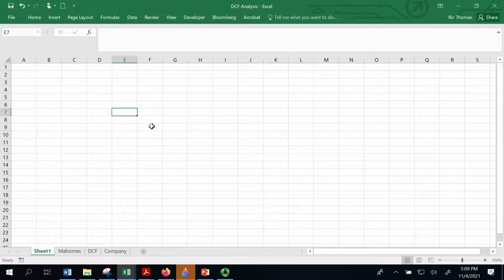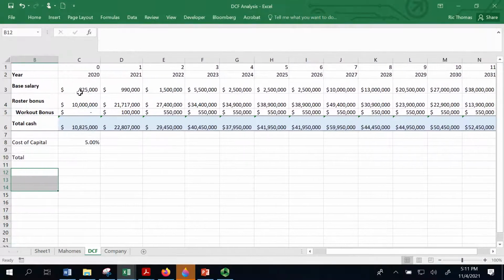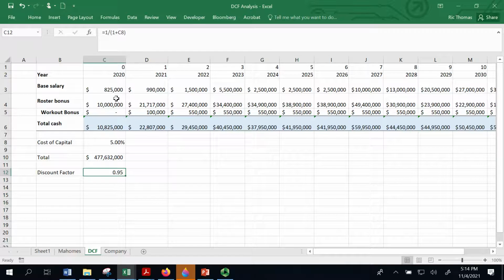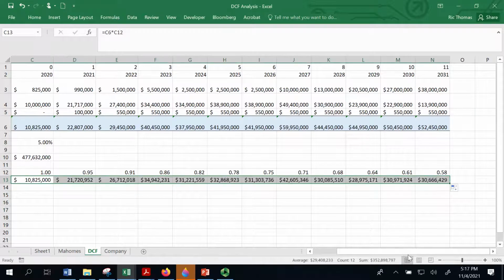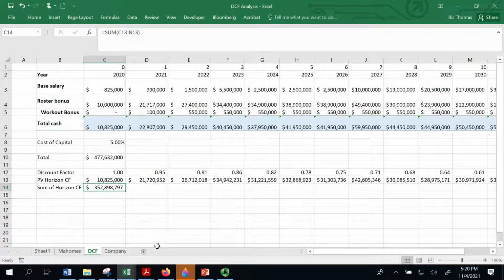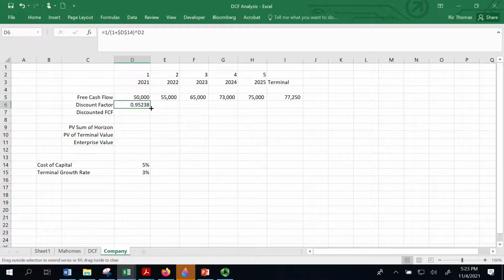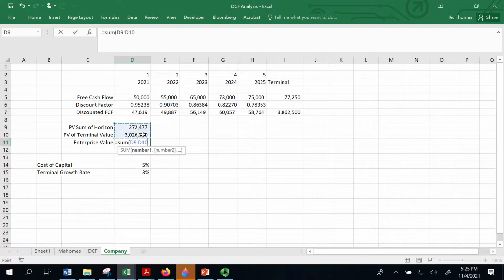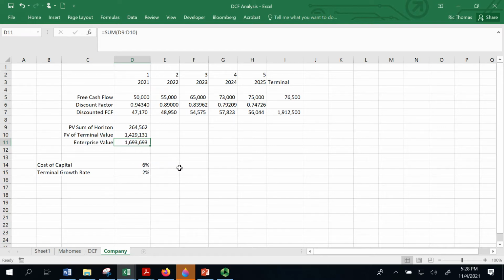Discounted Cash Flow Analysis Part 1 - Patrick Mahomes' Salary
This is part 1 of a four-part series that covers how to do a discounted cash flow analysis (DCF model).  To illustrate, we calculate the present value of Patrick Mahomes' multi-year contract.